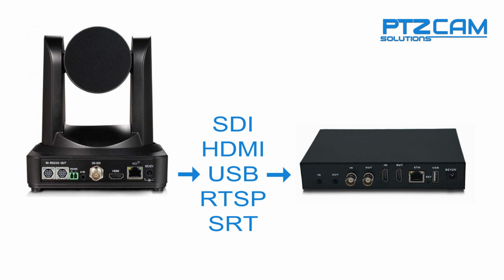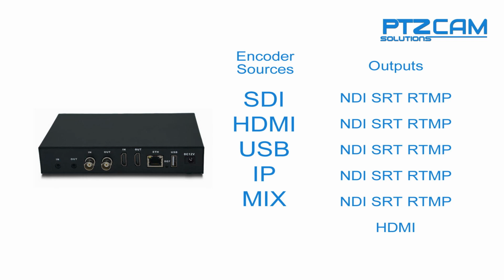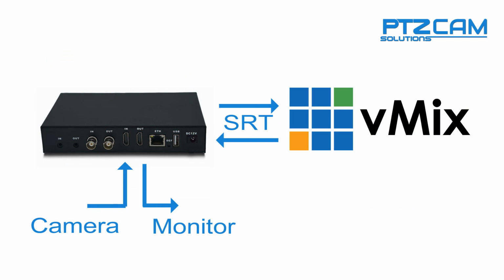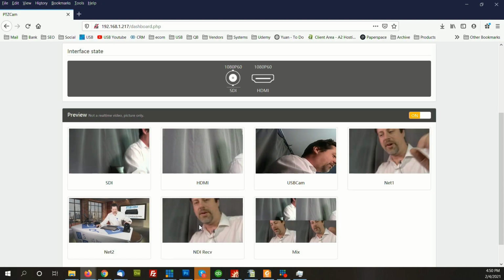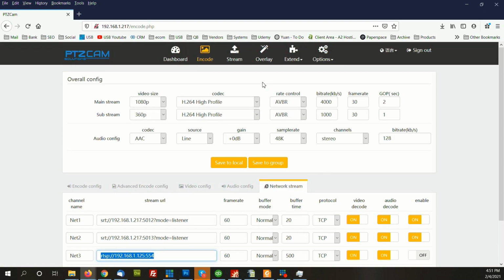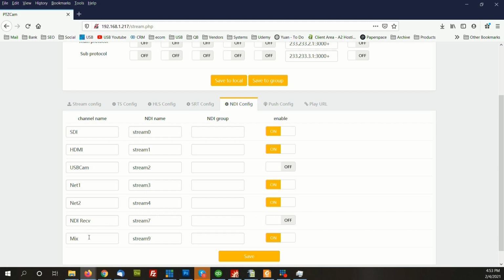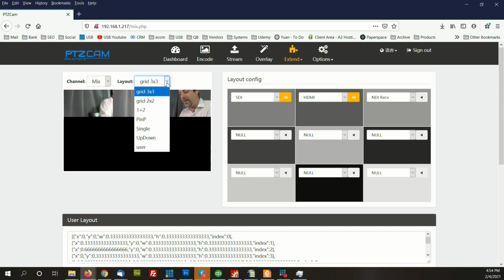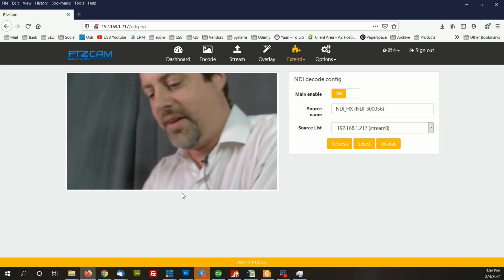PTZCam ProEnc3 NDI/SRT Encoder Decoder Transcoder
The ProEnc3 can encode SDI, HDMI, USB, NDI HX, and IP Streams to NDI HX, SRT, RTMP, and many IP formats. It has the ability to mix all the available inputs into a multiviewer and output that to NDI, SRT, or HDMI. In short, it may be the last encoder you will ever need